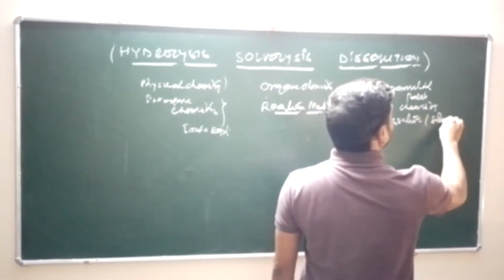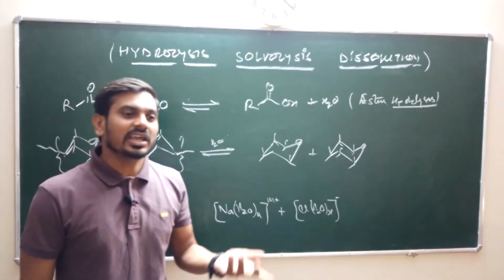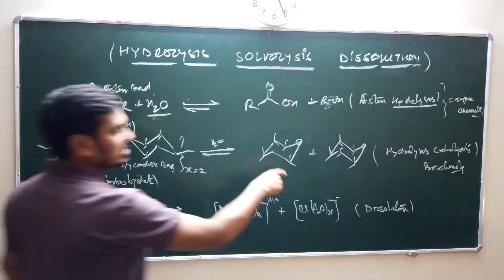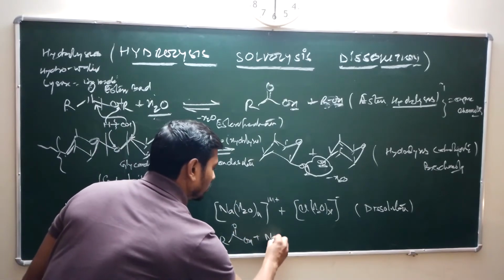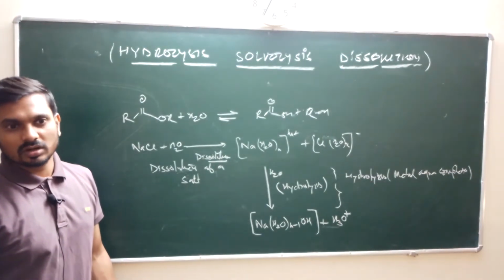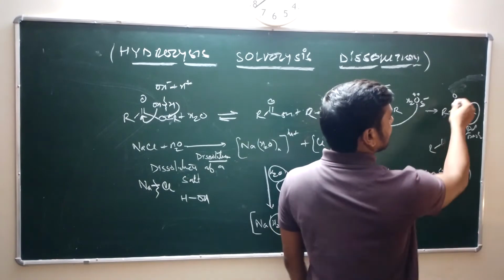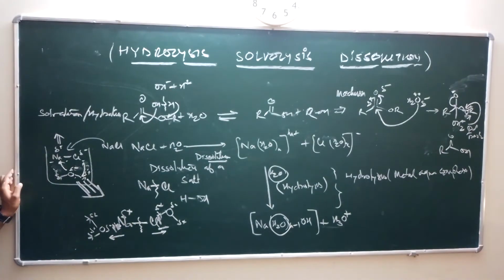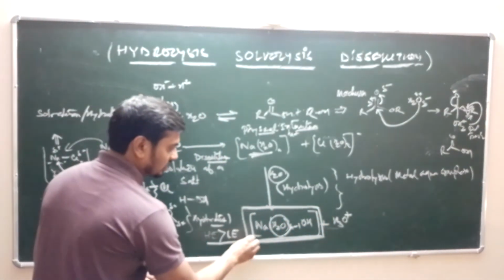Why Hydrolysis and dissolution are not the same! Chemistry- CUET | IIT JEE, NEET, CSIR- NET, GATE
@ CUET, NEET, IITJEE,  NTSE, KVPY |  Undergraduate, Postgraduate | student |